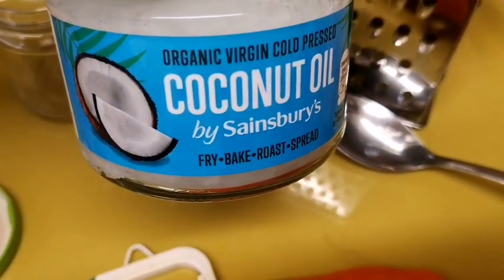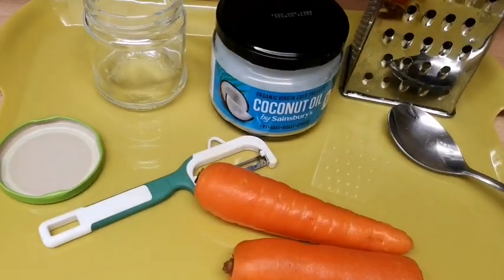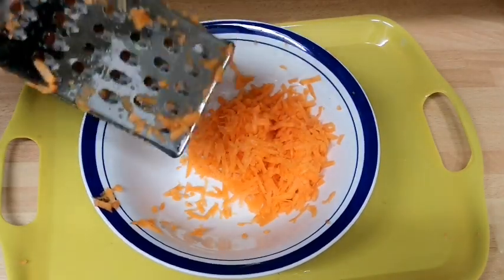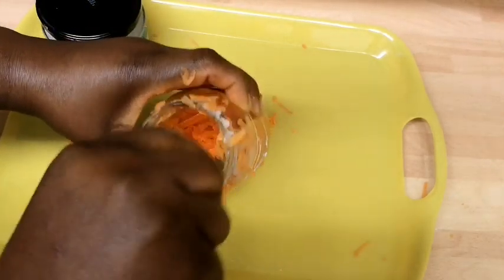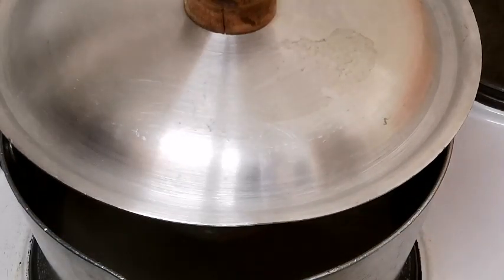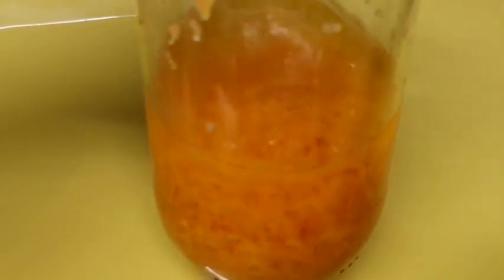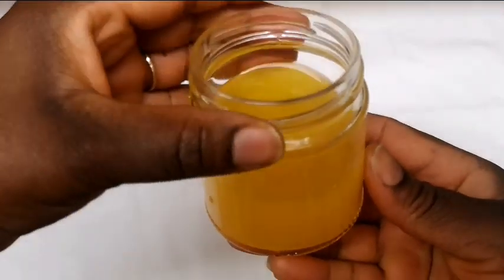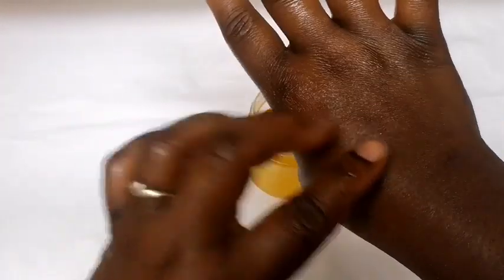HOW TO MAKE CARROT OIL FOR GLOWING SKIN